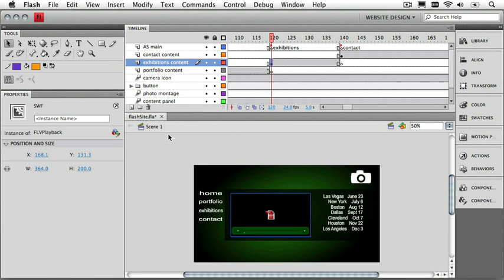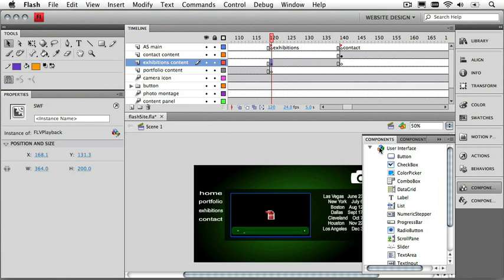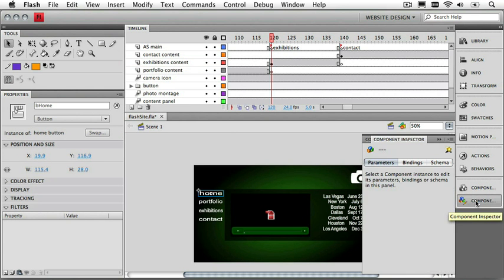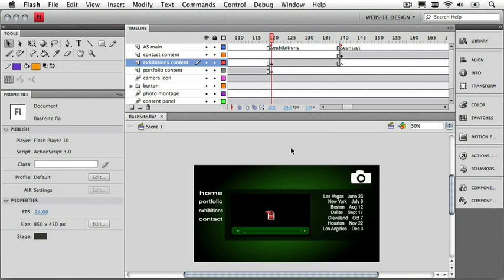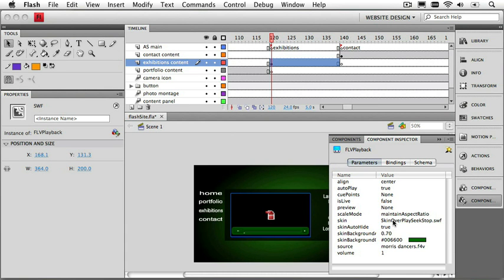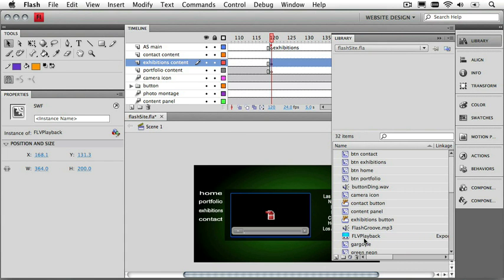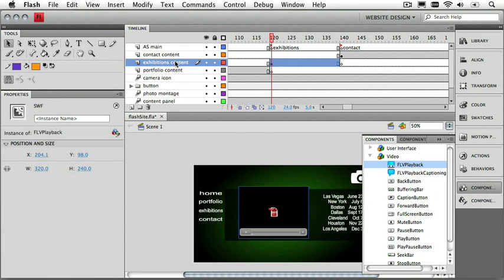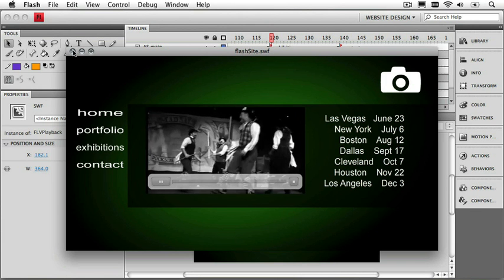Flash CS4 Tutorial Episode 53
The FLVPlayback Component & Component Inspector